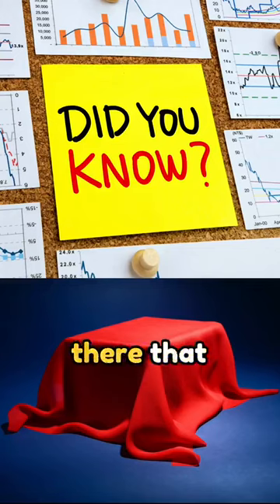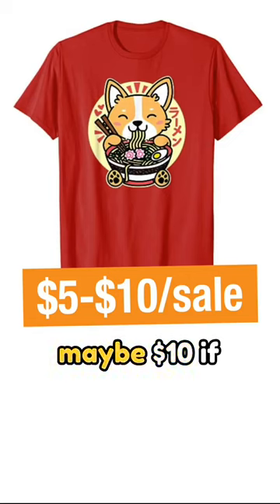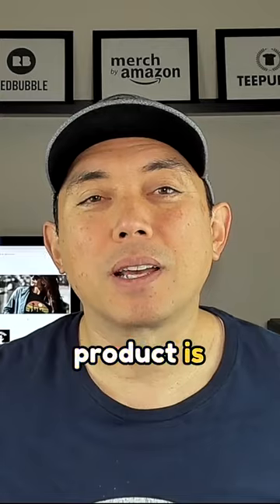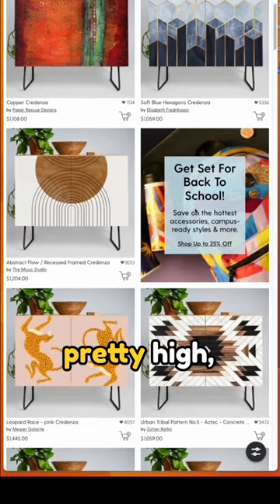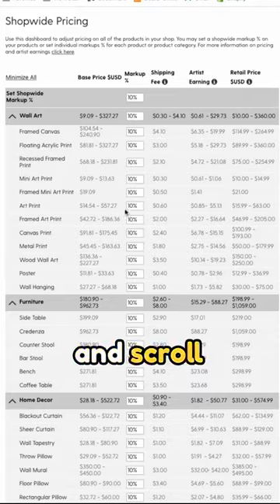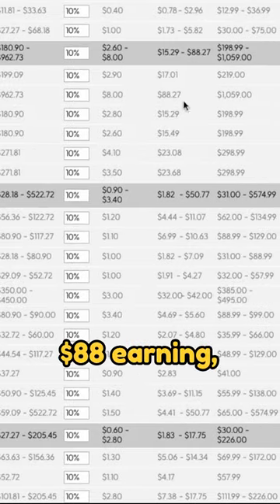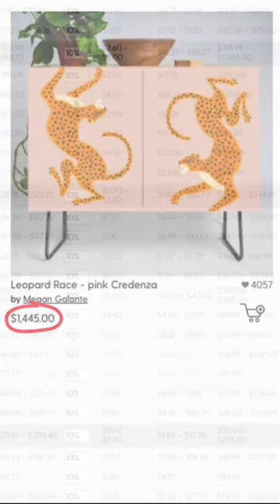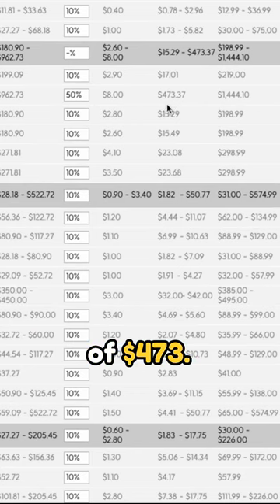HIGHEST PROFIT Print on Demand Product! You won't believe the earnings!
This is the highest profit print on demand product I have found and the profits are incredible!!